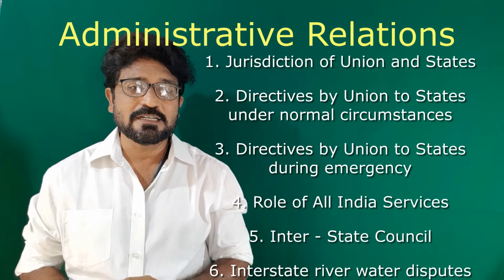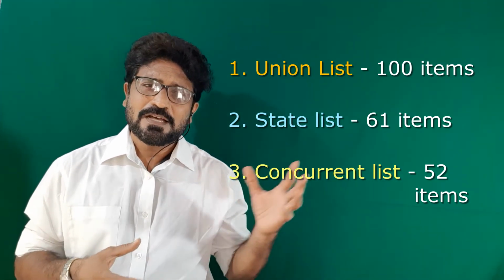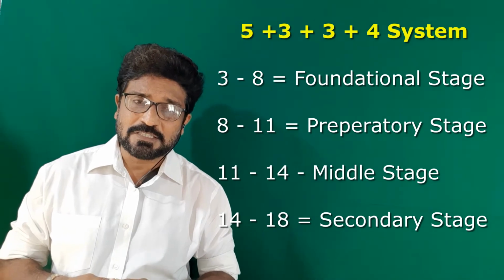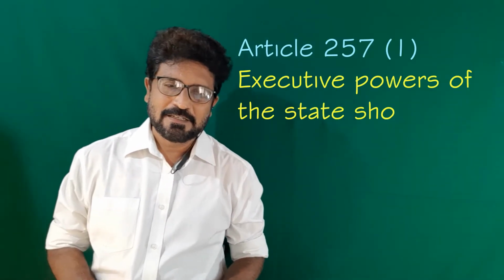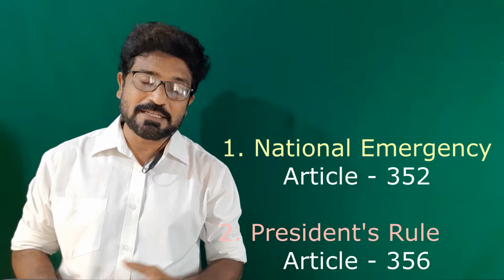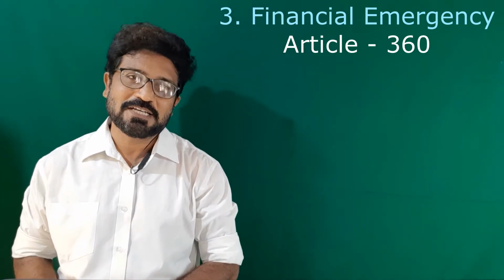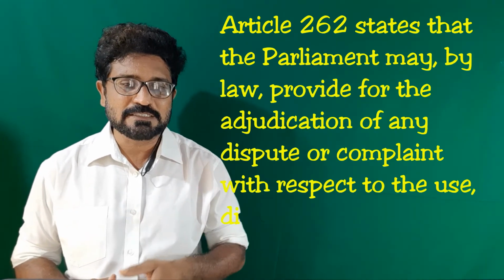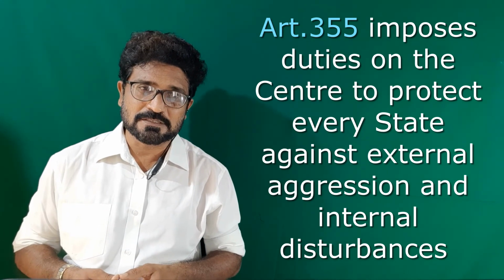Union and State Administrative Relations by M. Samuel Praveen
This lecture deals with the Administrative Relations between Union and States in India.
M. Samuel Praveen
Asst. Professor of Political Science
Govt. Degree College
Hayathnagar – R. R. District
Telangana.